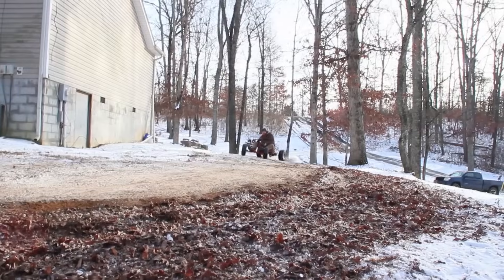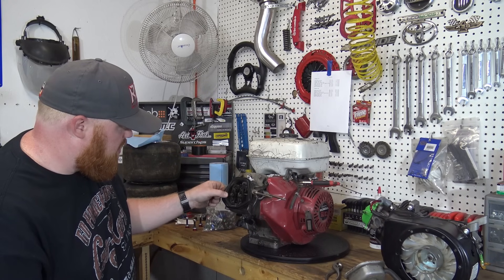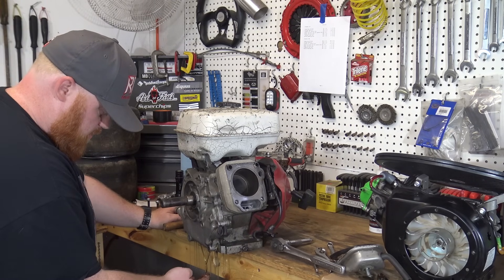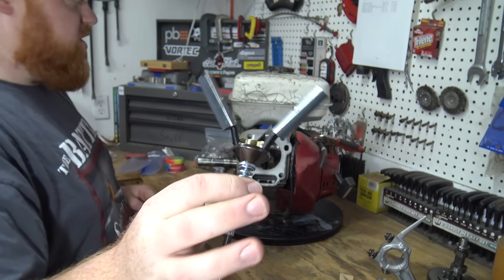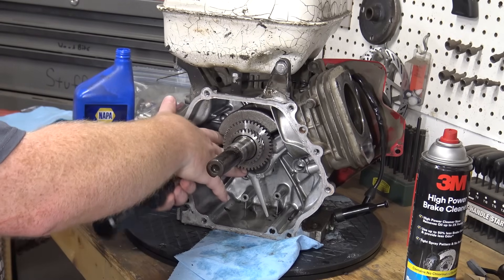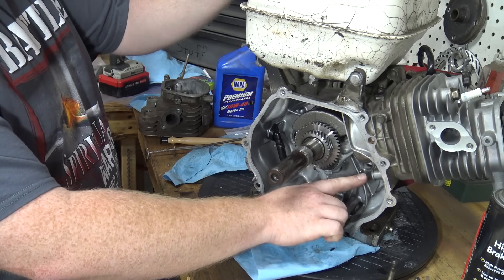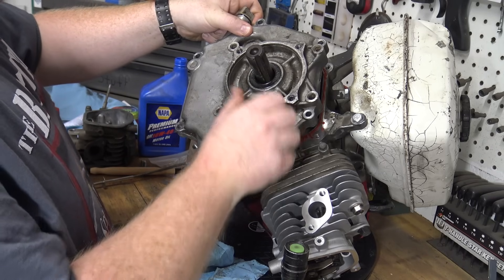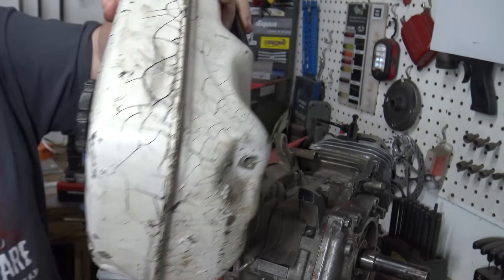How to Rebuild A Honda GX270 Predator 301cc Engine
Today we rebuild a old GX270 thats been laying in the garage. I hope this makes you guys a little more confident on these engines.

Lazy Susan
Feeler Gauge Set
Spark Plug Gap Tool
Valve Lapping Tool
Ring Compressor
Valve Grinding Compound
GX270 Rebuild Kit
GX270 Head
Cylinder Hone Tool

Tools used to make this video Possible
Lincoln Welder
Welding Gloves
Welding Hood
Welding Cart
Sony Camcorder